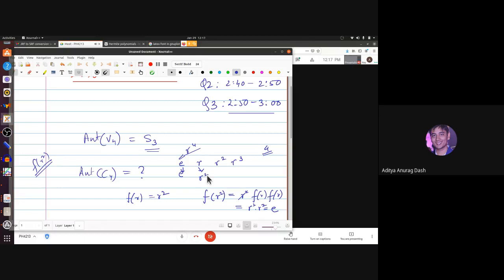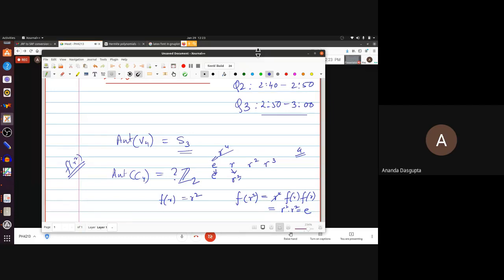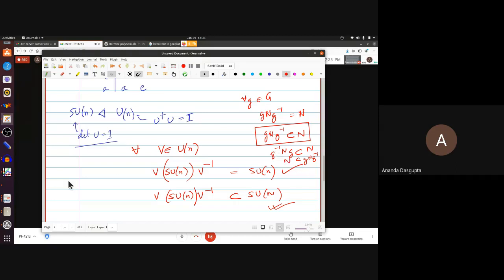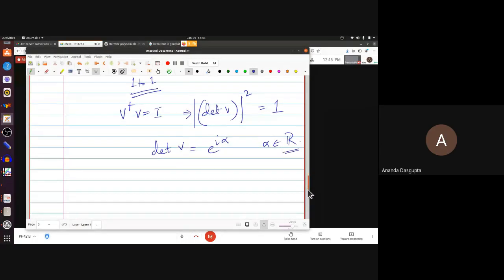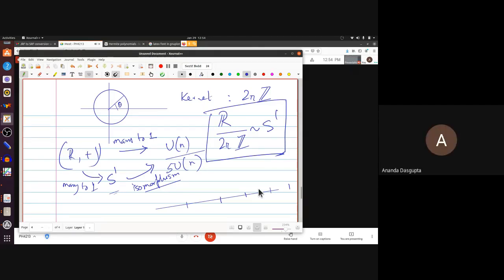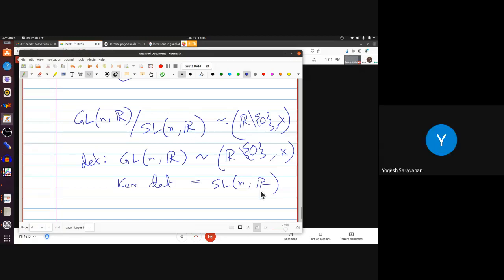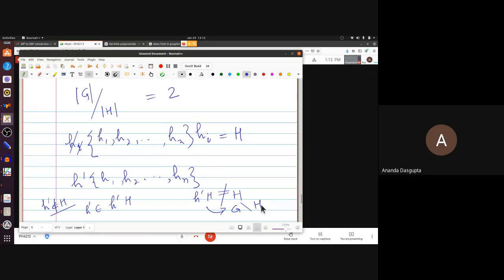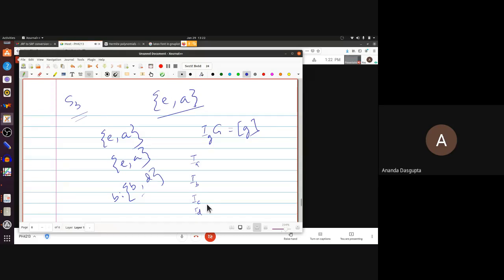PH4213 Discussion class 03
Automorphisms, Quotient groups ...